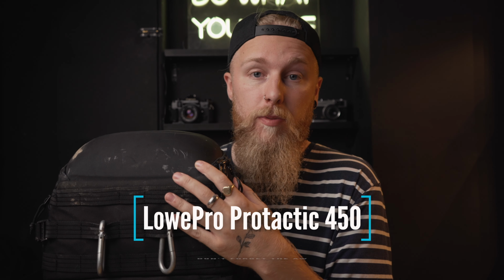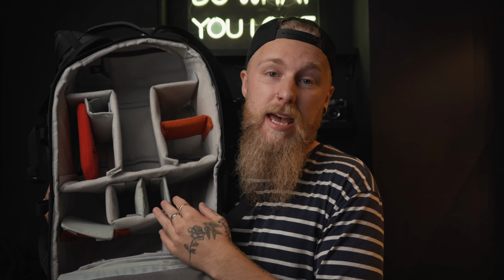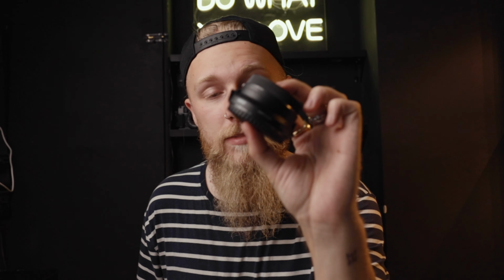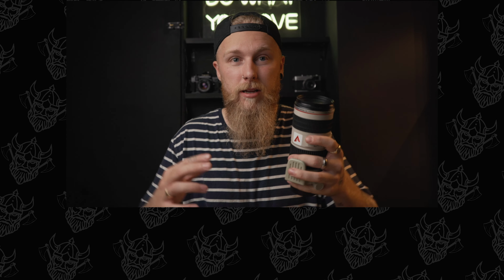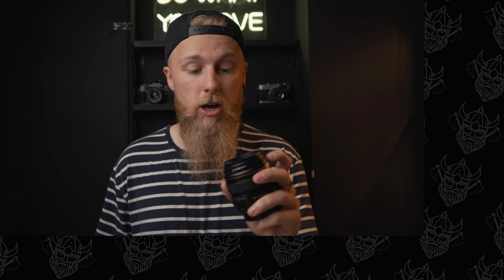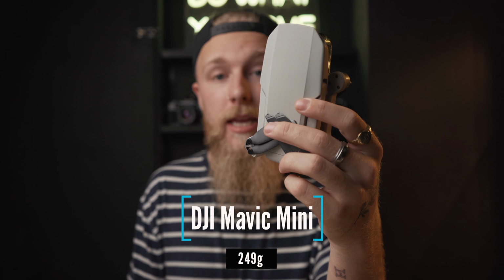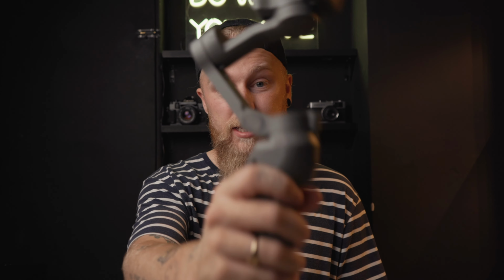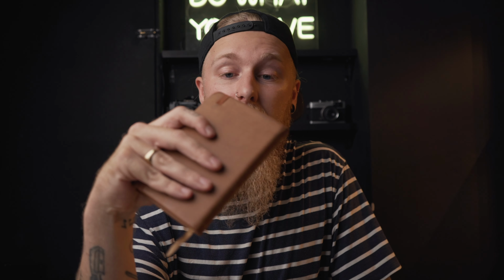What's In My Camera Bag 2020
Download My Presets (Currently On Sale!)

My Ninja Turtle Shell (Camera Bag)
My MAIN Camera
My Backup Camera
How I Make My Canon Lenses Fit My Sony
My ALL TIME FAVOURITE Lens
The Most Magical Lens To Ever Exist
The Lens I Use The Most
The Nifty Fifty
My Drone
World’s Best Gimbal
The Phone Gimbal I Use
My Main Microphone
My Secondary Microphone
The Cheap Yet AWESOME Tripod I Use
The Light I Use For EVERYTHING
The Softbox To Go With It